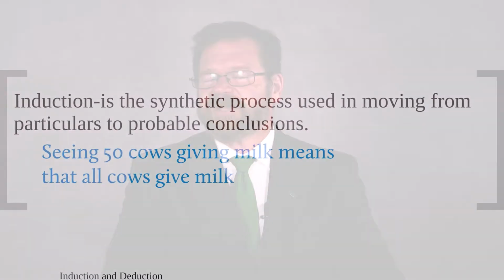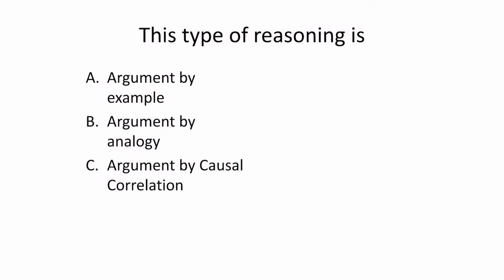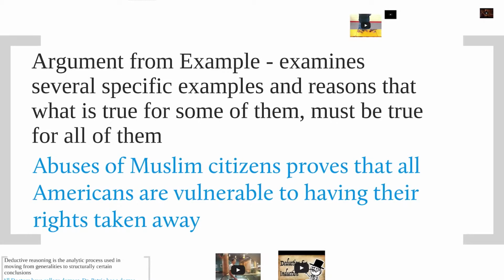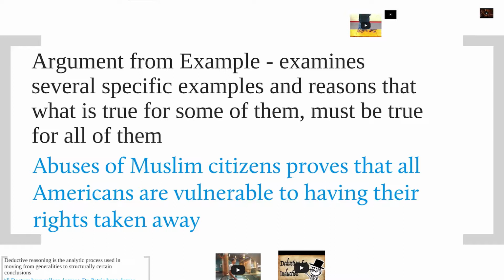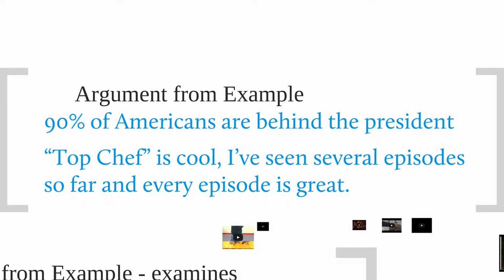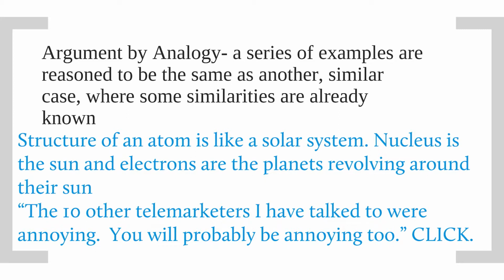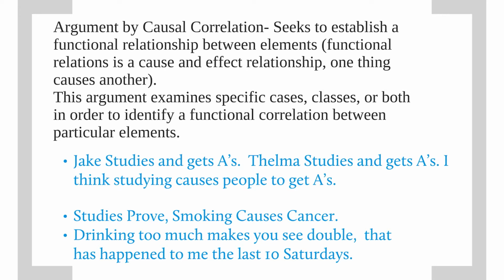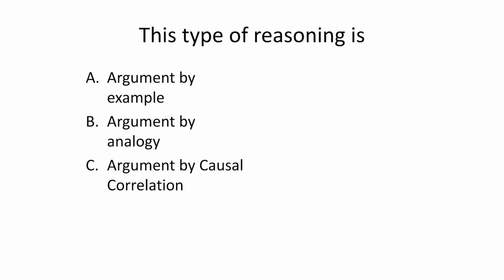COMM 2140: Induction